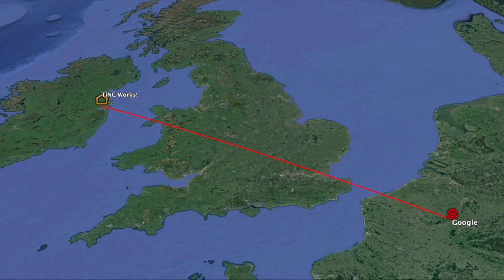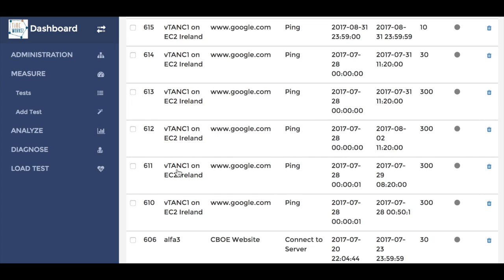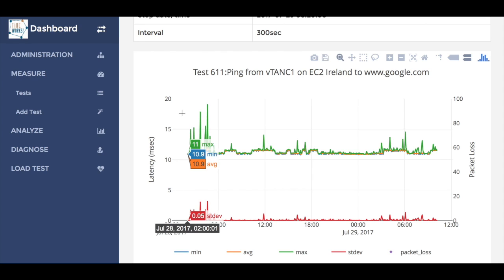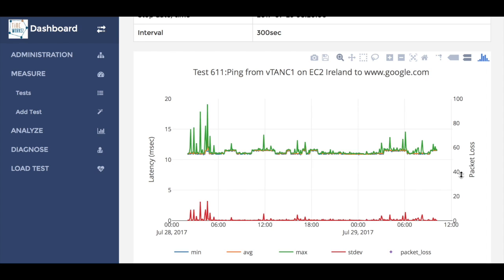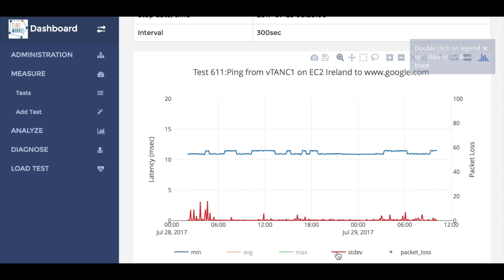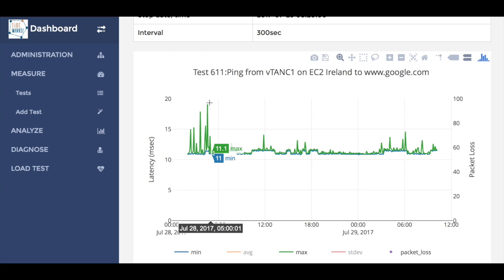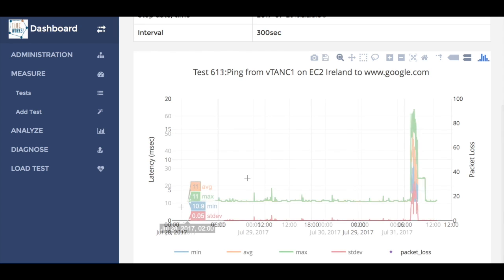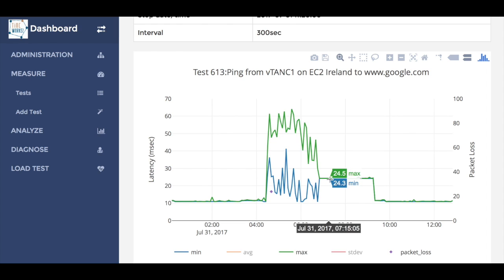TiNC Works! Deep Dive 1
Demonstrating the chart options of the TiNC Works! system with a recurring PING test